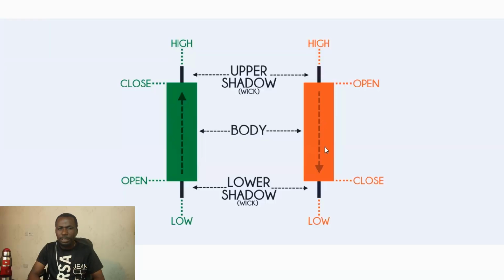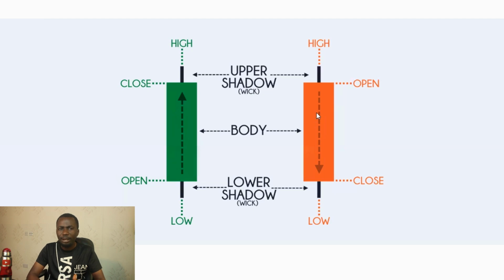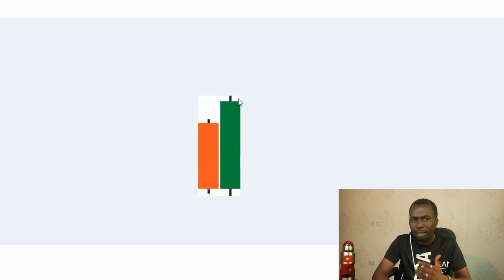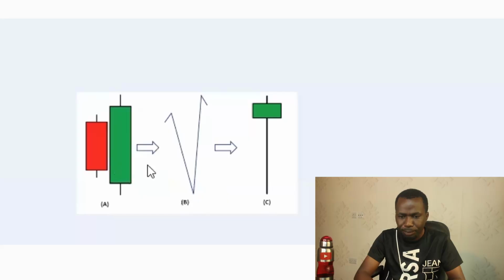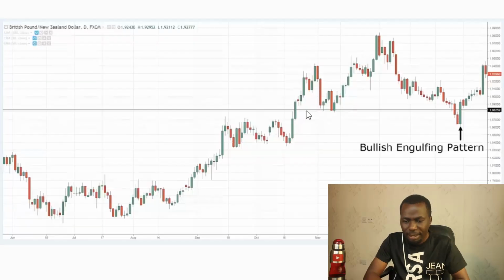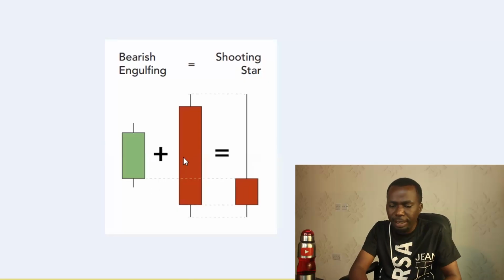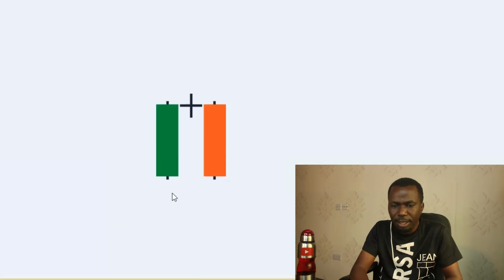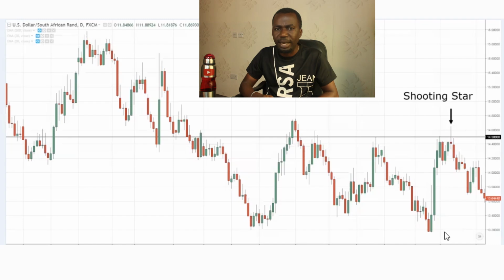An Ultimate Guide To Mastering Candlestick Patterns (For Beginners)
In this video you will learn how candlestick patterns can help you identify high probability trading setups so you can profit in the Forex markets.